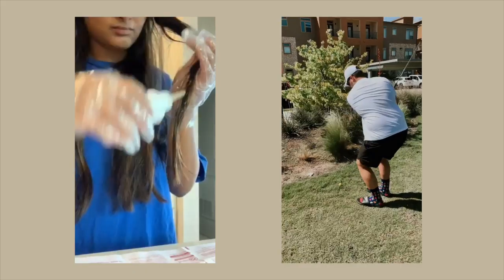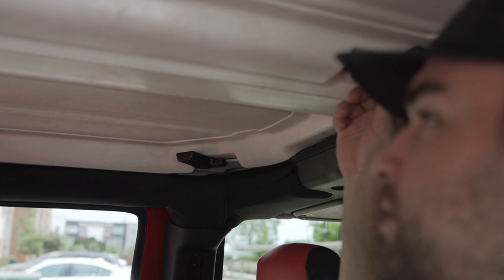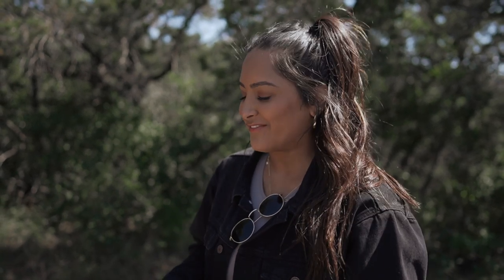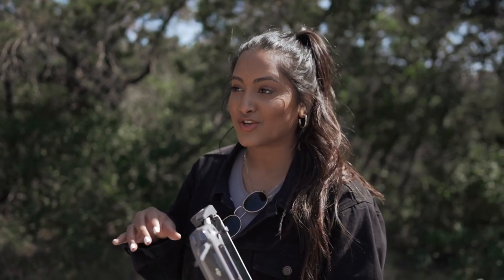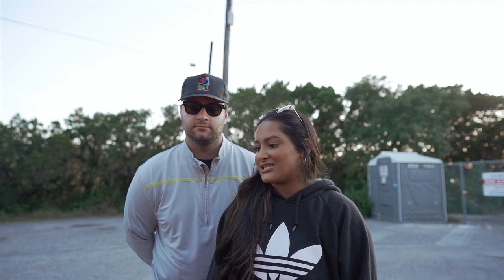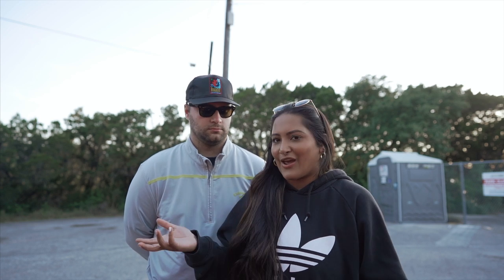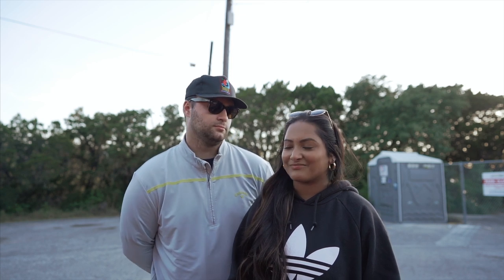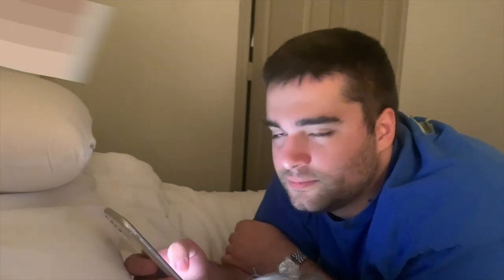We Escaped the Q & Rented A Jeep Off of Turo | Lake Travis Travel Vlog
I know we are all getting a little sir crazy right now and are craving an adventure! Ryan and I spontaneously booked a Jeep on Turo and took it out for the day. We went all around Austin and Lake Travis to enjoy the outdoors on this Saturday afternoon. I have been itching to make a cinematic vlog so I was so hyped when we got to do this! Unfortunately, a lot of the parks were closed in the Lake Travis area, but we still had a great time!

Drone I used
Camera I used
Lens I used

Black Oversized Jean Jacket
Round Ray Ban Sunglasses Dupes

About Me!
Name: Sonali (Sun-all-e)
Age: 23
Ethnicity: Indian
College: University of Central Florida Class of 2019
Major: Radio/ Television
Sorority: Alumna of Kappa Delta